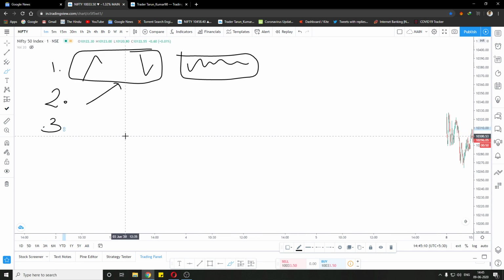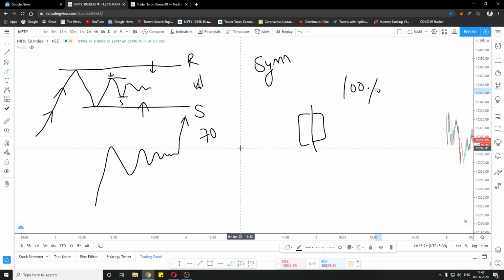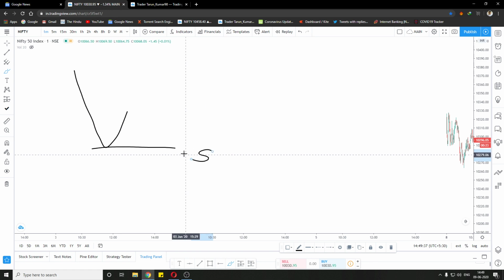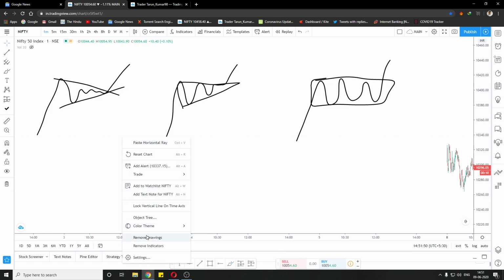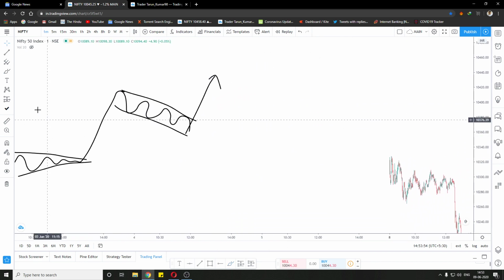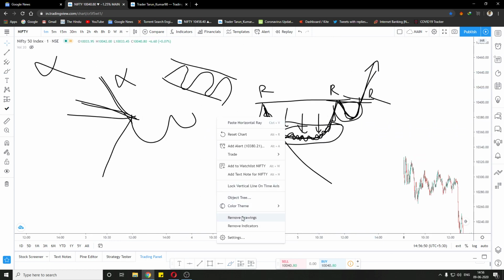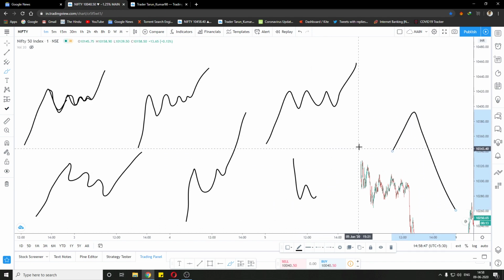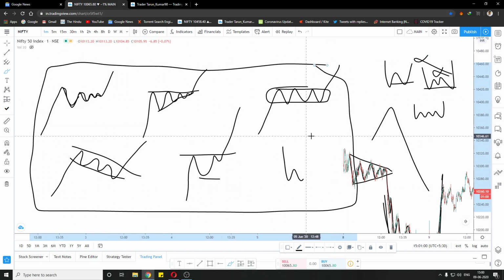Technical Analysis Ep. 05 | Chart Patterns